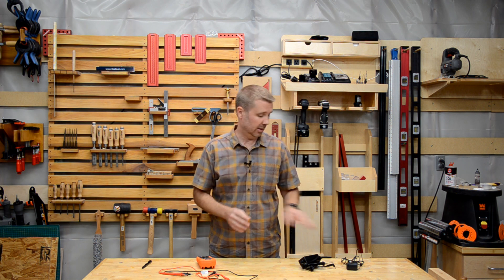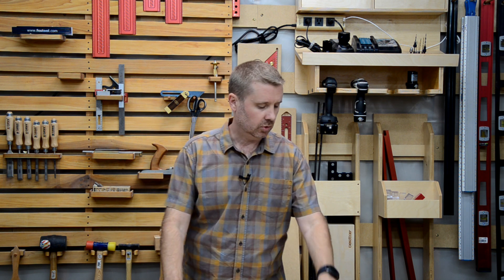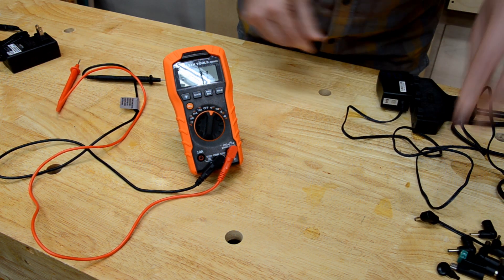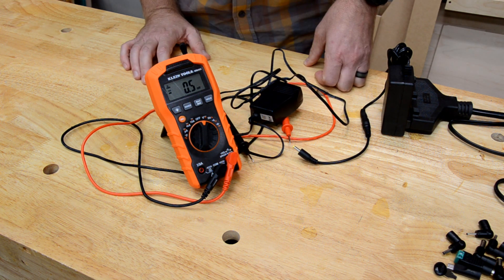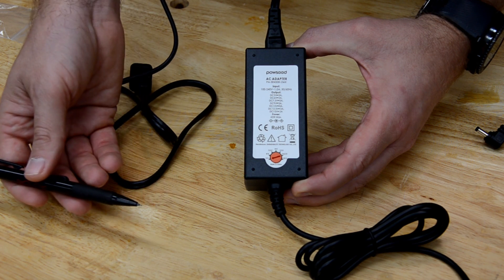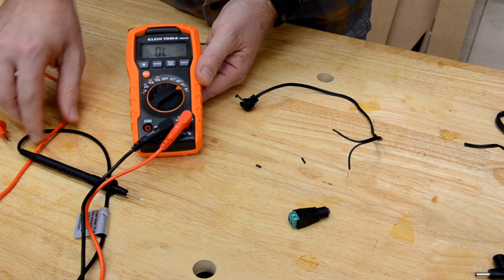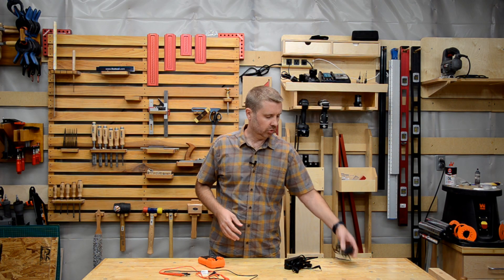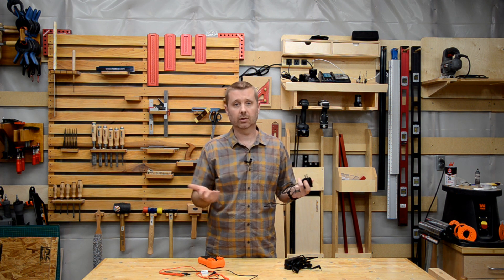Save your electronics and your money! Simple DIY repair for everyone.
Save your electronics and your money!
Don’t fall victim to PSU failure!!

Digital Multimeter
Universal Power Adapter